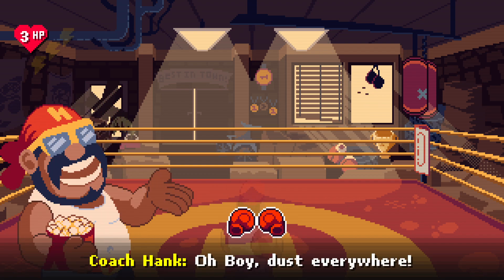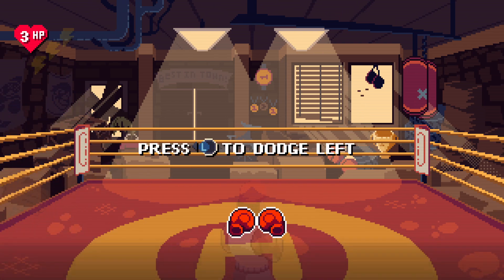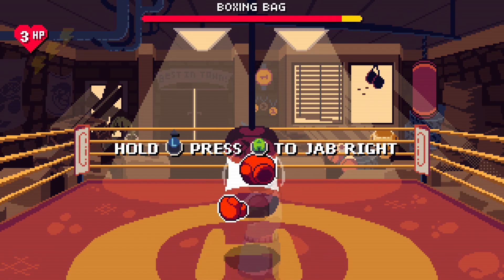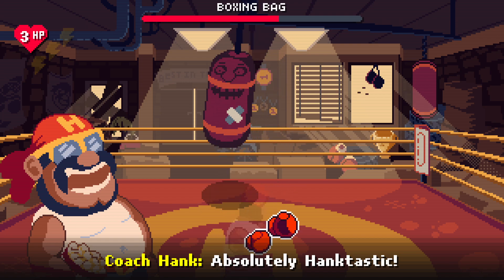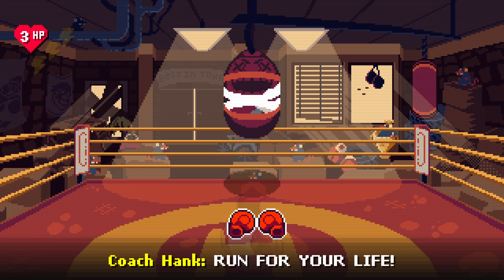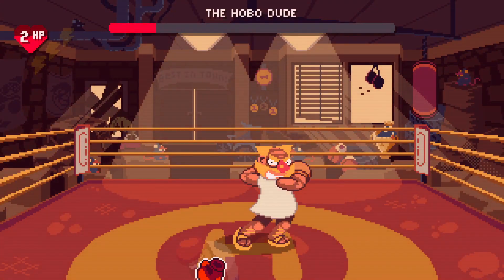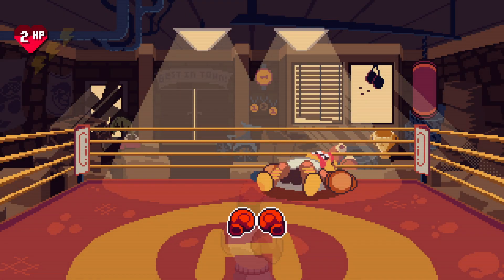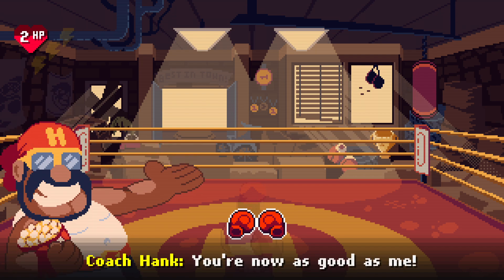Big Boy Boxing Demo